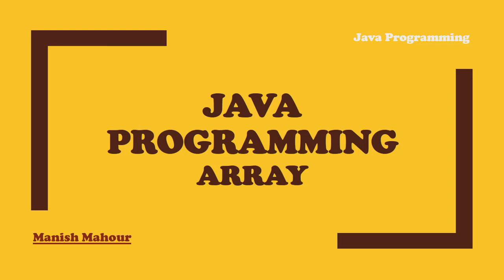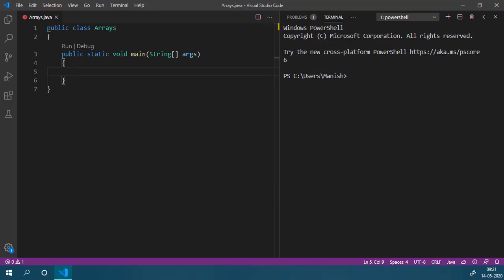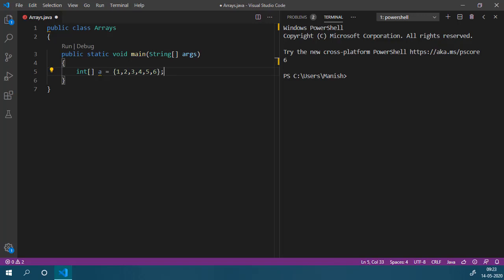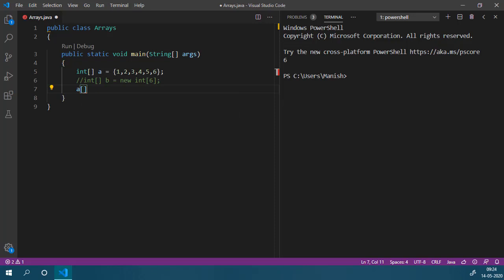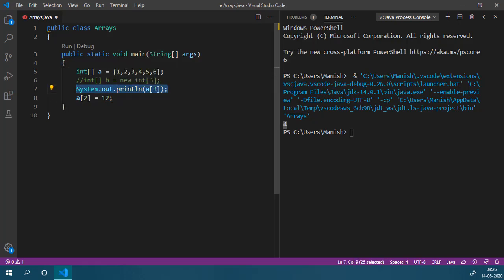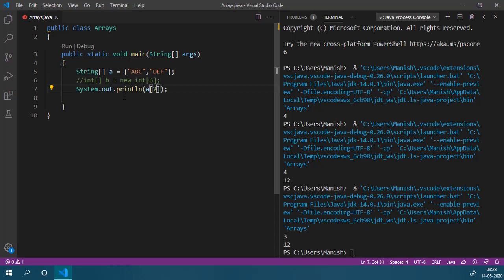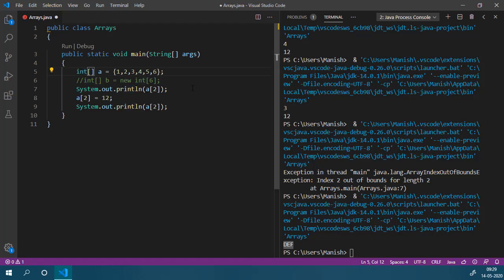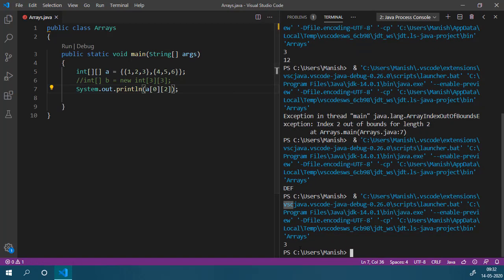Java Programming - Array (Create and Access)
One Dimensional, Two Dimensional and Multi Dimensional